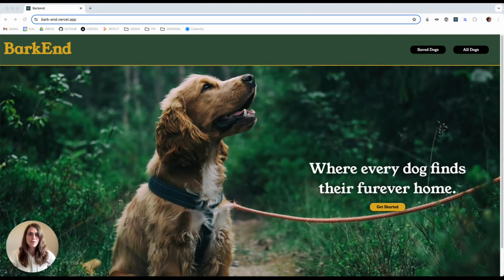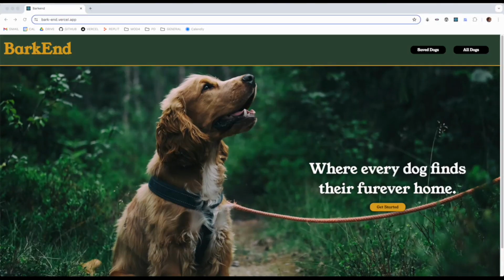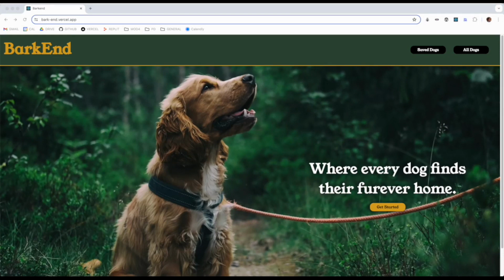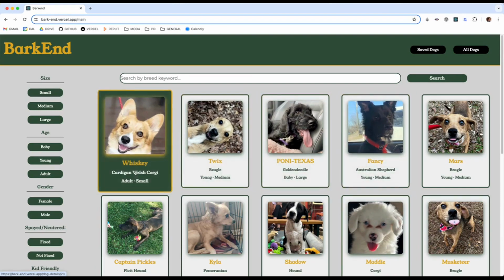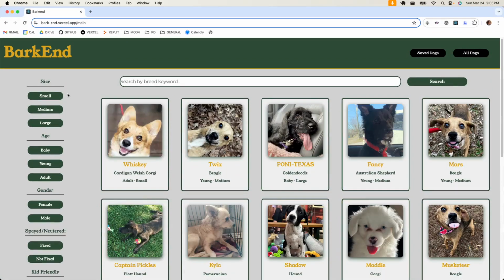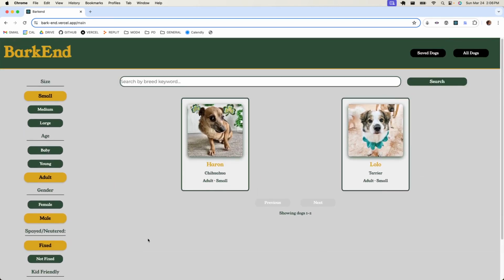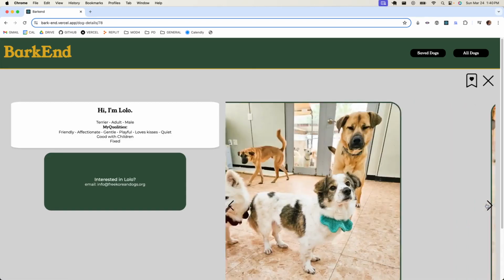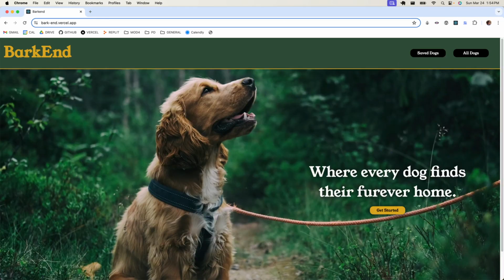Turing Demo Comp | BarkEnd